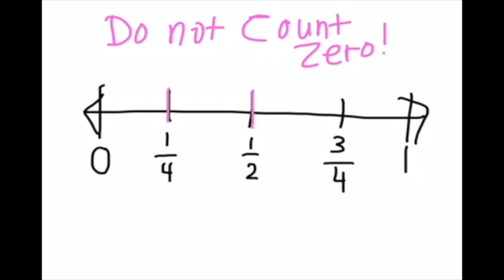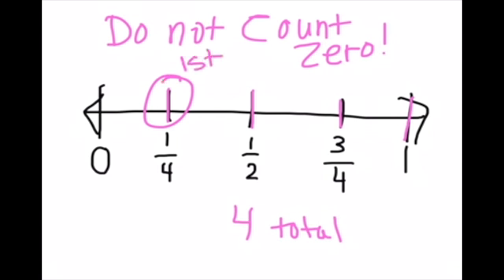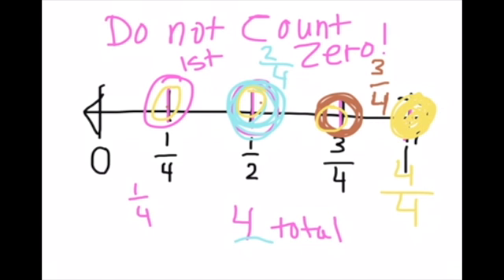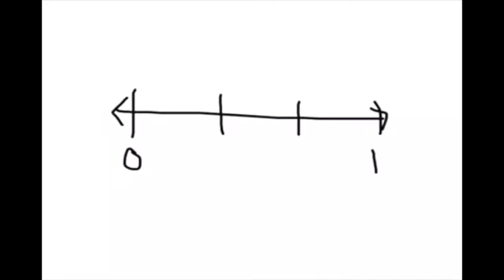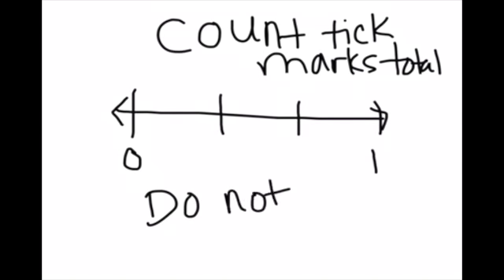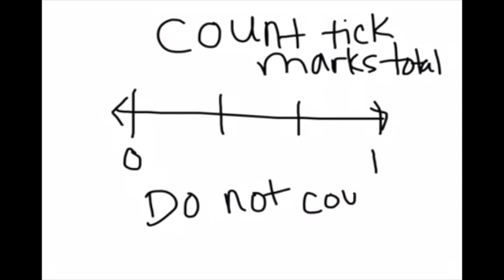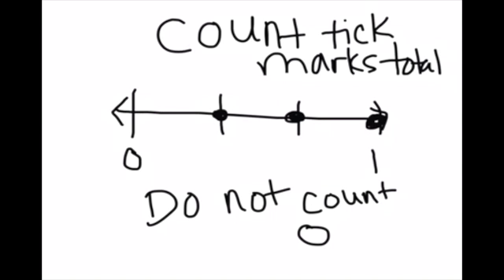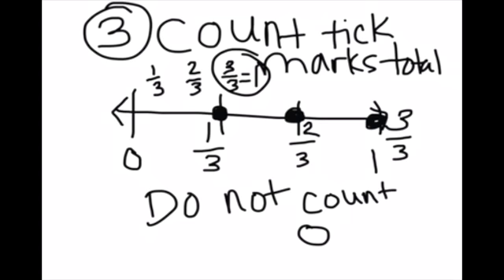Wednesday, February 24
This video is about Wednesday, February 24